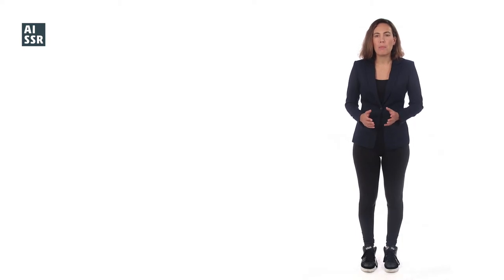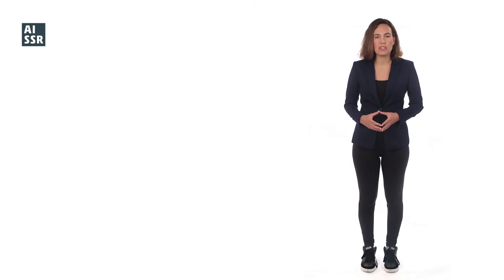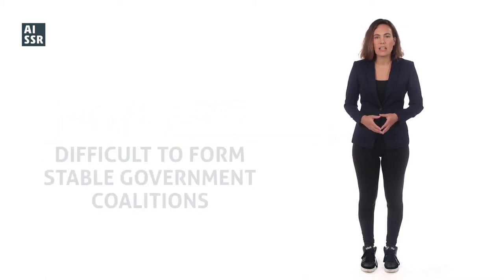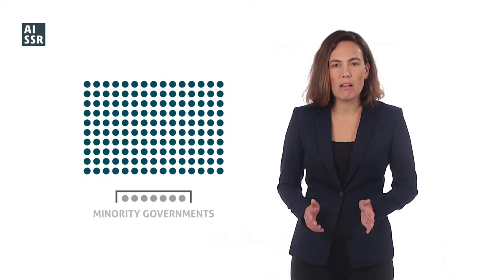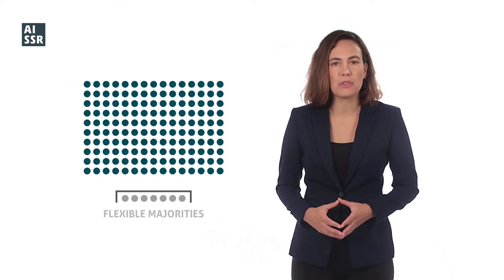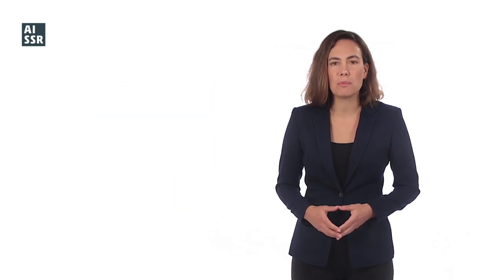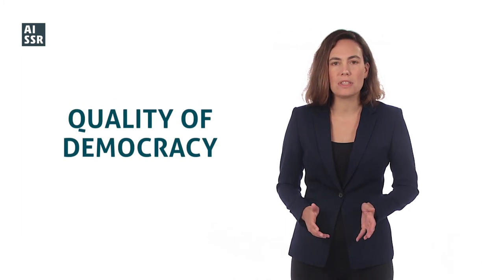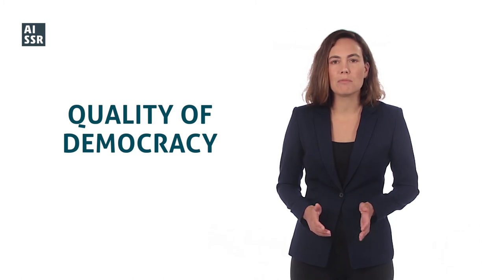Fragmentation and polarization of European politics | Sarah de Lange | University of Amsterdam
European politics has been in a state of flux since the 1980s. Sarah de Lange examines how increasing instability, for example in the form of fragmentation and polarization, impact on the quality of democracy. With the knowledge she obtains in her research projects, she advises government and parliament: "as political scientists we have a responsibility to protect the quality of democracy".